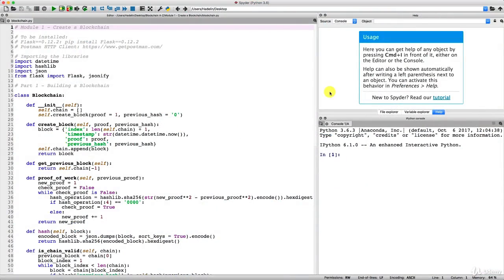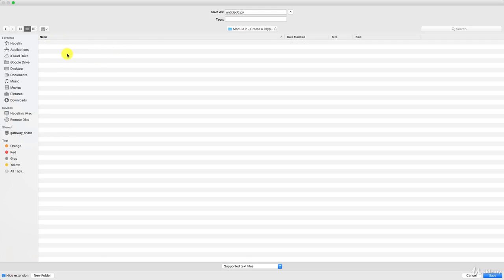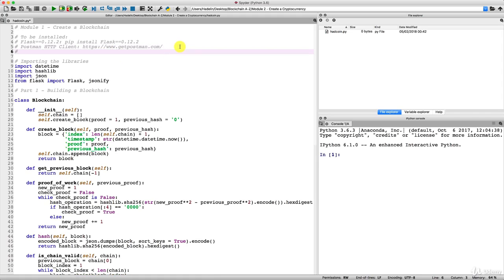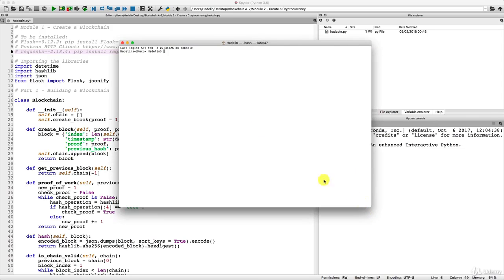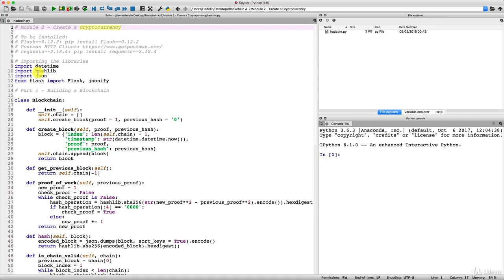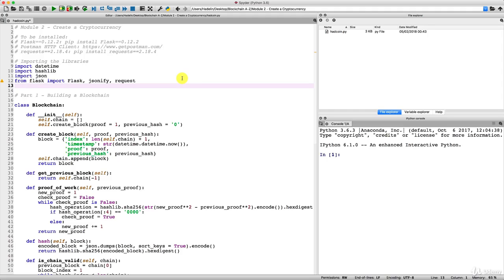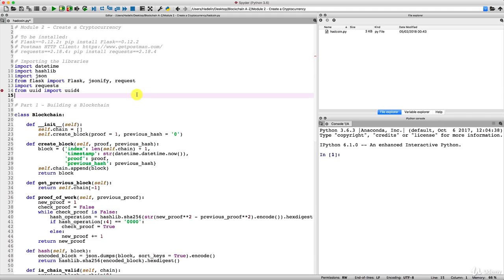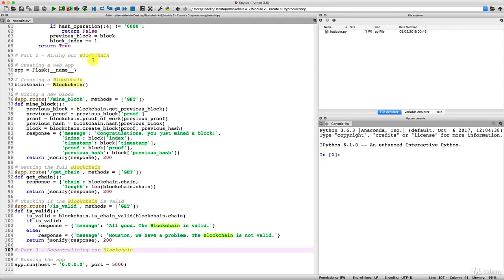055 Create A Cryptocurrency Step 1